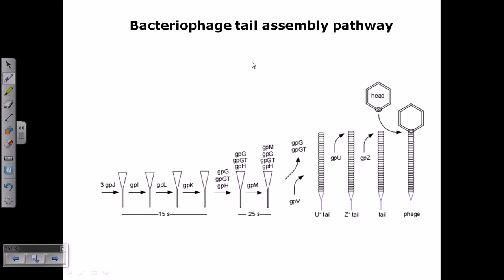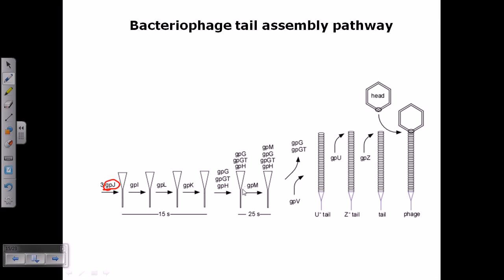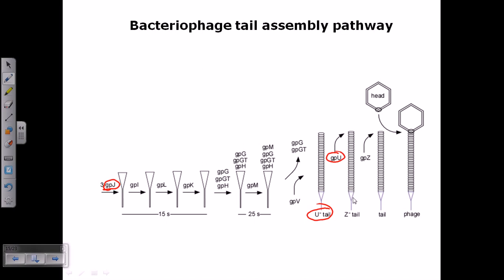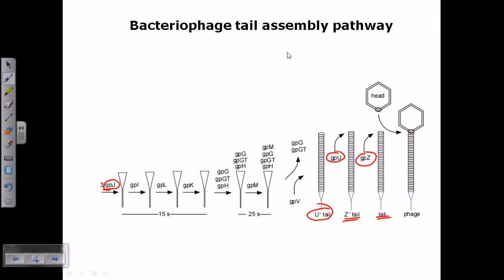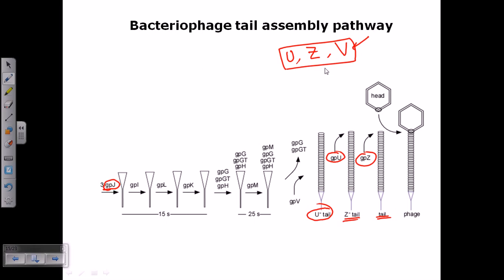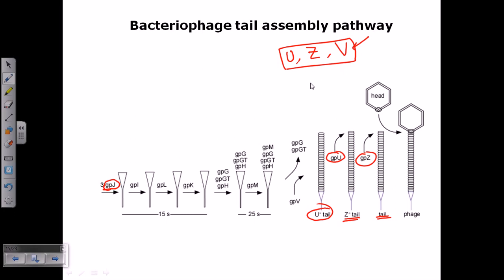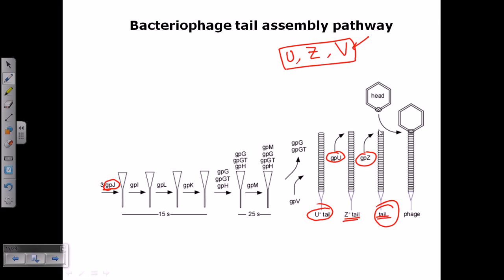Bacteriophage tail assembly pathway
This bacteriophage lecture explains the bacteriophage tail assembly pathway. It will also explain the assembly of whole phage particle.